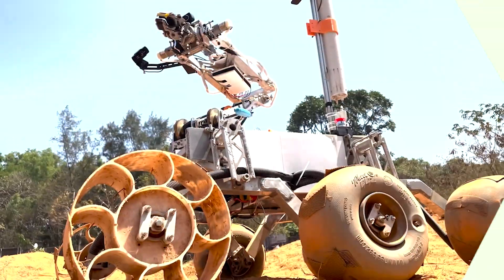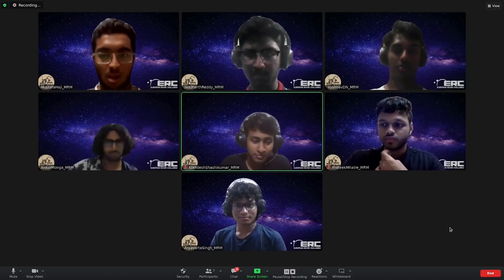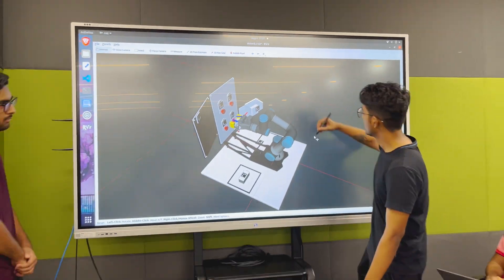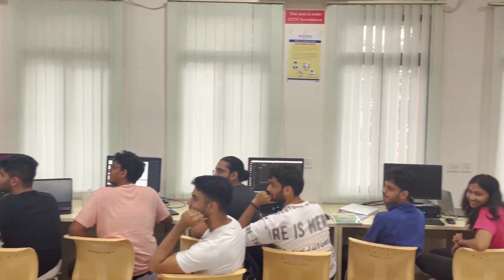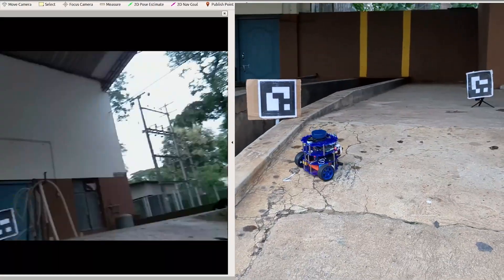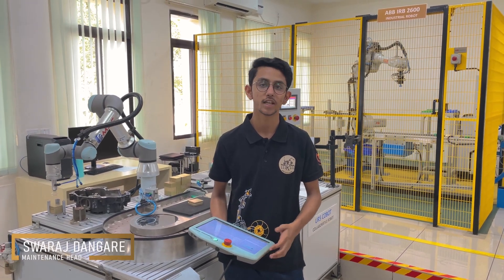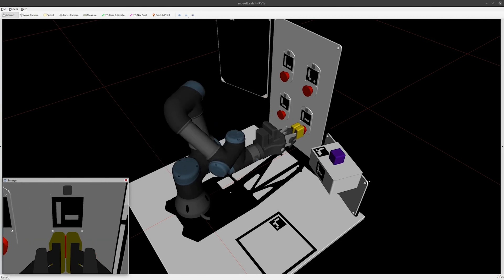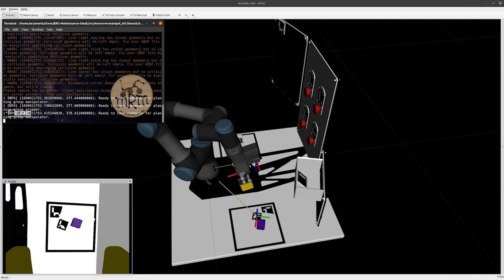Mars Rover Manipal | Video Material | European Rover Challenge Remote Edition 2023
Mars Rover Manipal proudly presents the Qualification B video material for the European Rover Challenge Remote Edition 2023
A place where passion blooms and innovation hovers, Mars Rover Manipal
"Design to Discover"

Chapters:
00:00 Introduction
00:12 Team members
00:27 Reason for participation
00:49 Preparation
01:20 Navigation Task
02:02 Maintenance Task